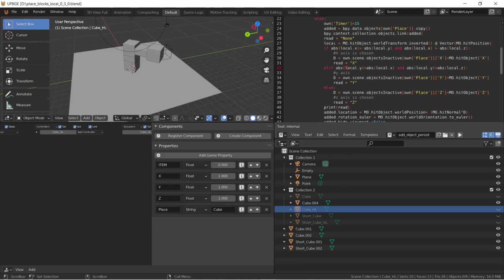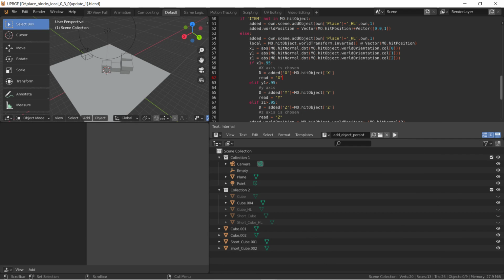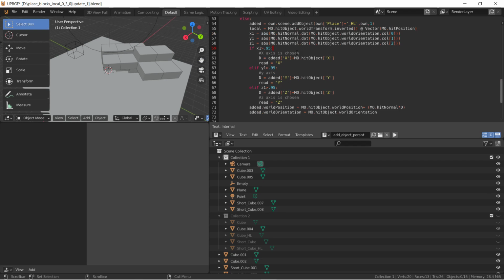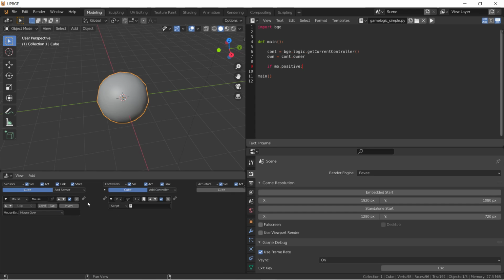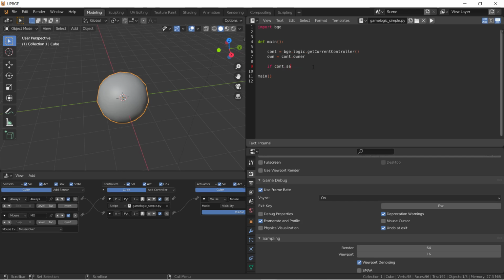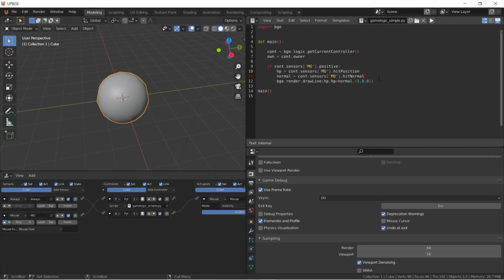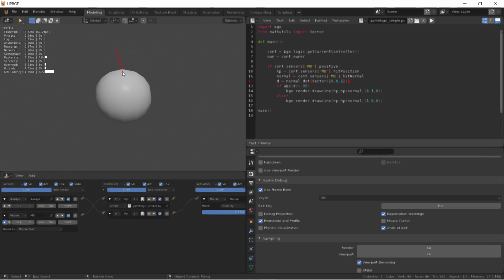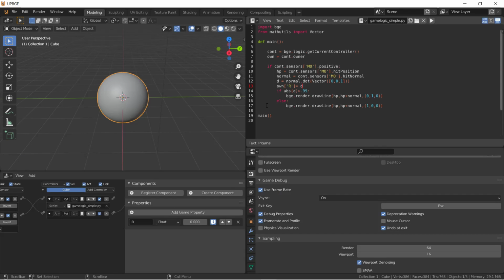Updates to object placement algorithm and a brief tuto about vector.dot()